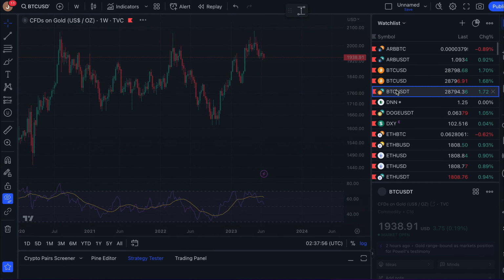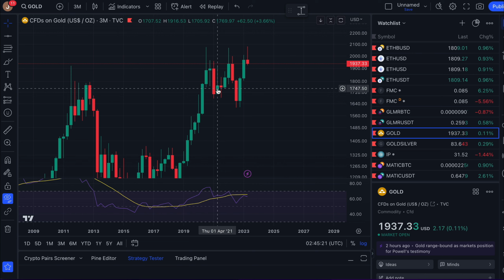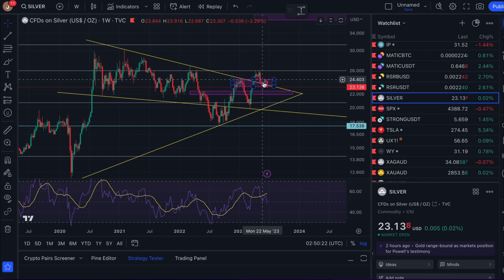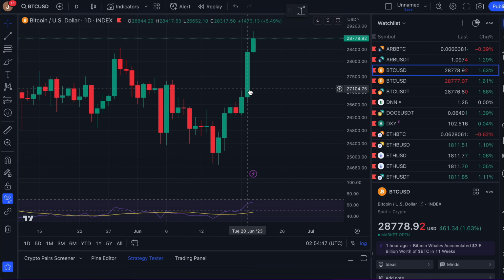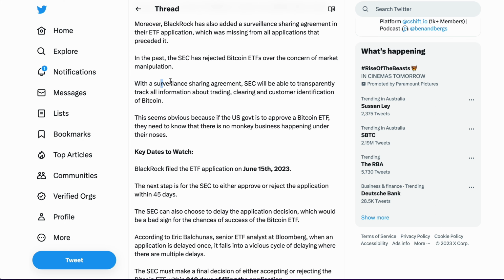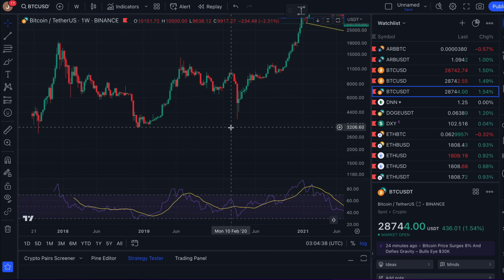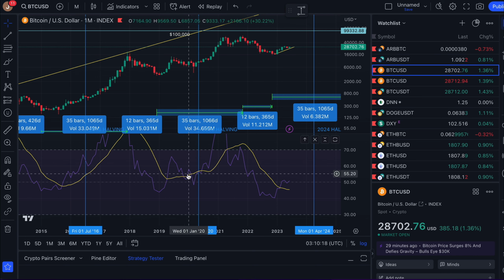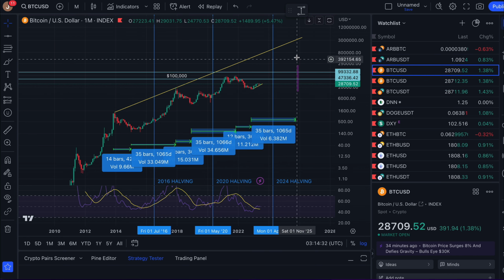Gold Dumps & Bitcoin PUMPS! - GSS Insights Price Analysis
Gold dumps and bitcoin pumps! With Black Rock's Bitcoin ETF application, might this be a bullish sign for BTC? Whats next for gold and silver too? Here's your weekly price analysis. Balance your wealth in an unbalanced world at Ainslie Bullion

Established in Brisbane in 1974... Ainslie is Australia's leading precious metals and cryptocurrency retailer. With the addition of our new Melbourne store in 2021, Ainslie Bullion now brings it's unrivalled service and passion for precious metals and crypto to the south coast.

0:00 Intro
0:19 Gold
6:02 Silver
12:01 Bitcoin